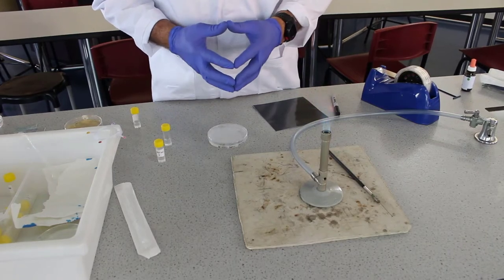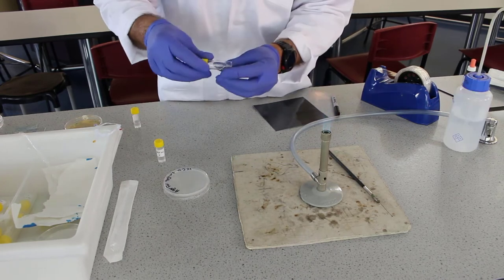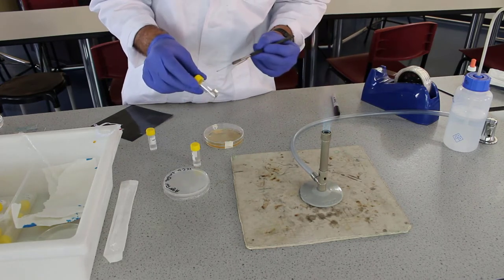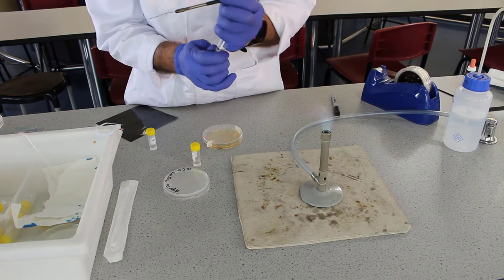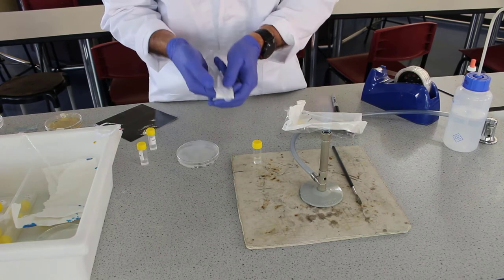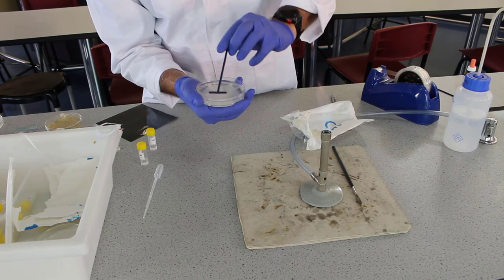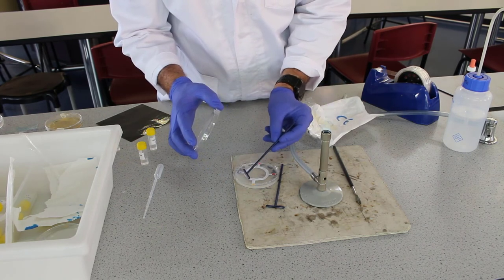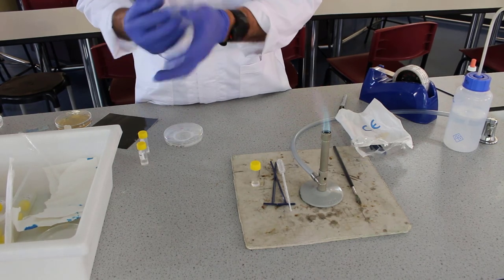Inoculating an agar plate to produce a bacterial lawn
This video demonstrates how to inoculate an agar plate to produce a bacterial lawn.